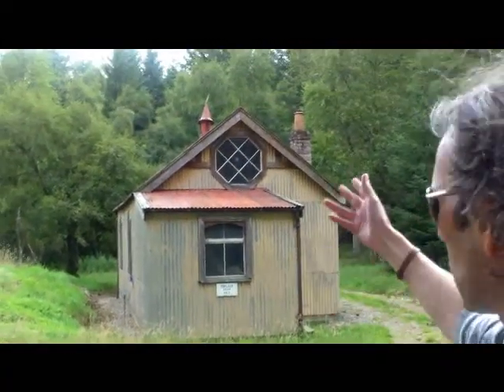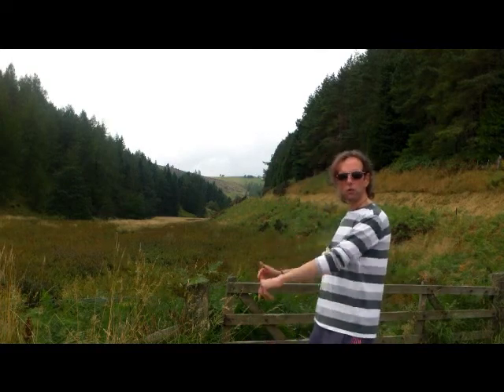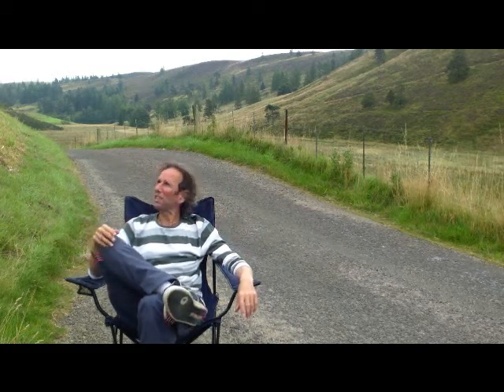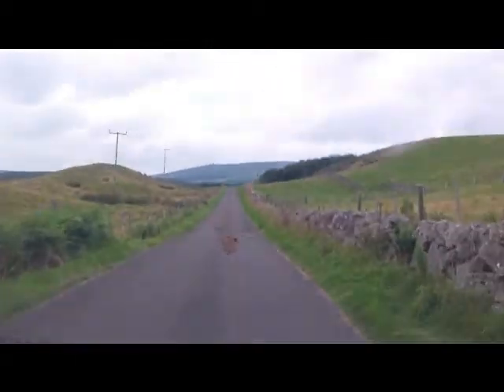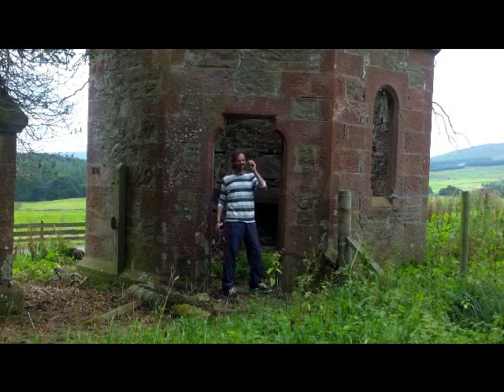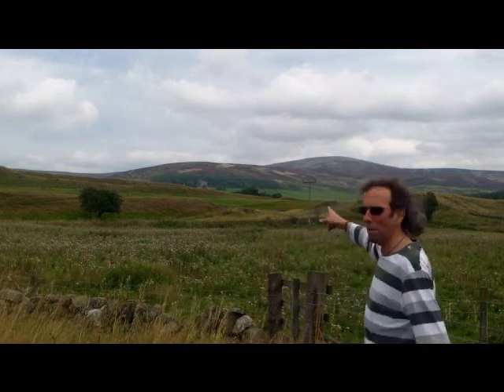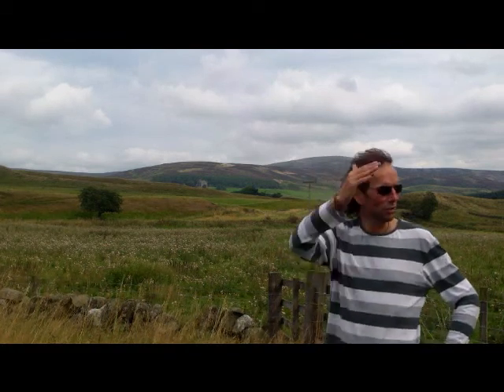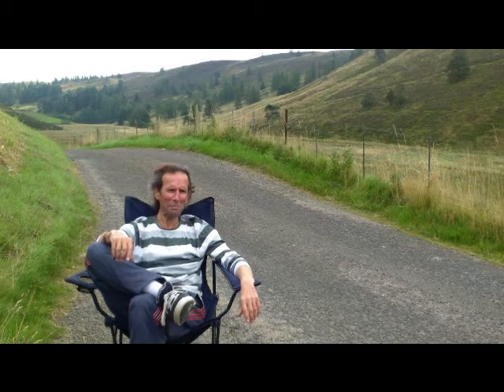Balintore roadtrip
Solo SPiS to Balintore.